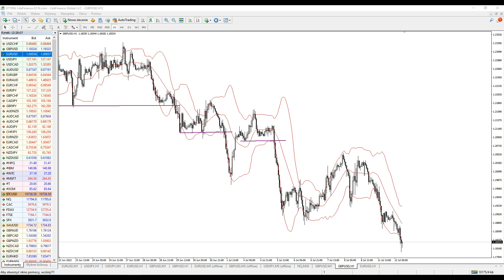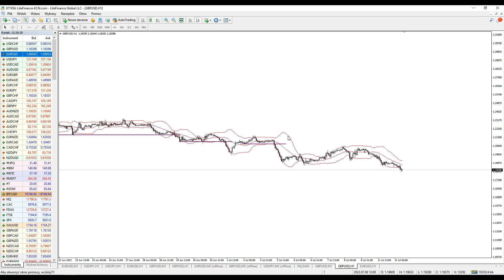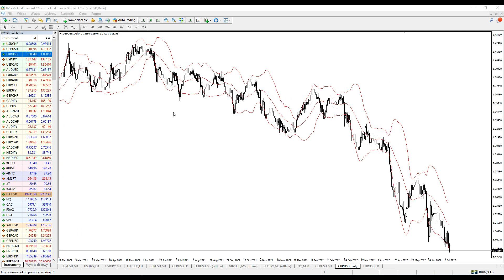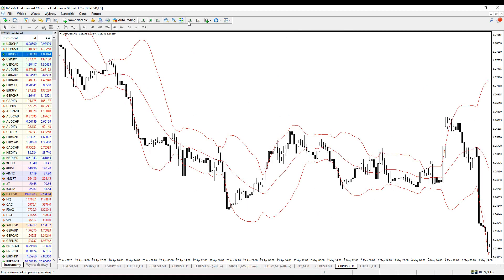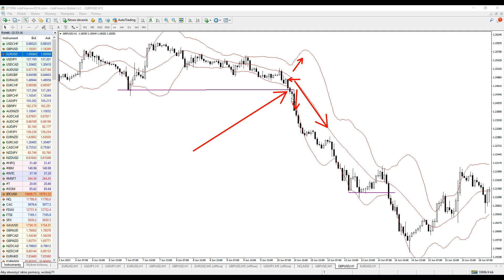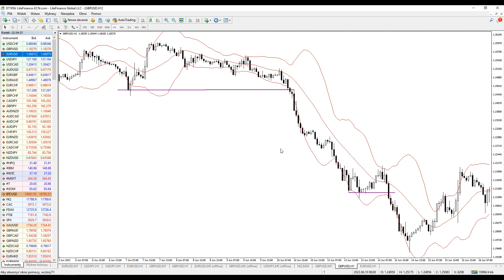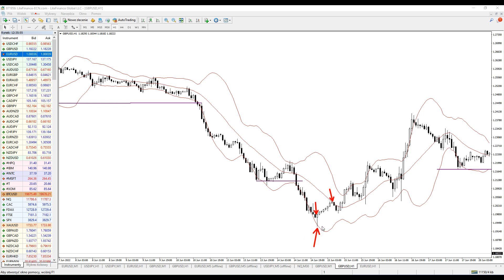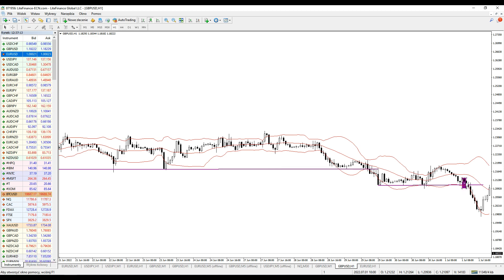Price Action Trading with Bollinger Band - Breakout Trading | LiteFinance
Today I'm gonna talk about the Bollinger Bands, but I will not bore you with stuff that you already know. I wanted to share the observations I made on this indicator. I.e. describe the moments when it is good to use and when not so